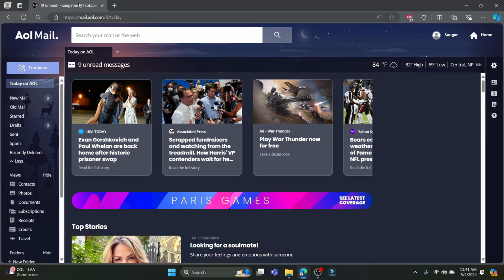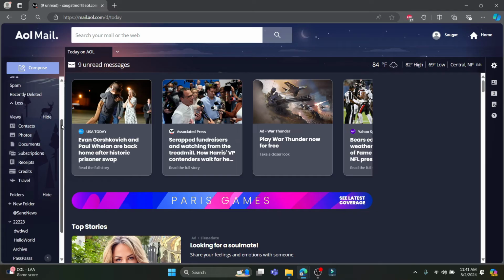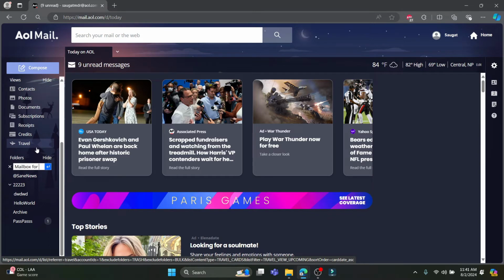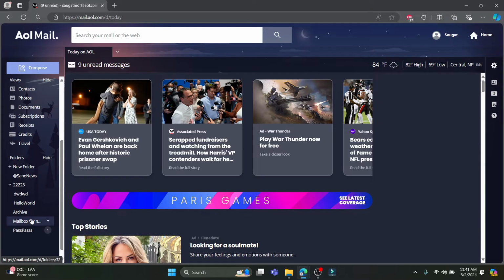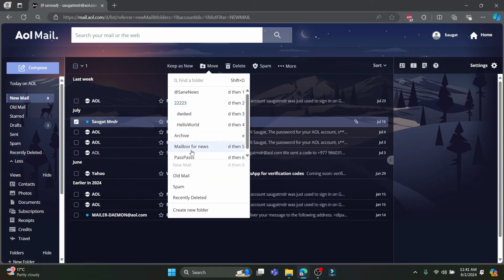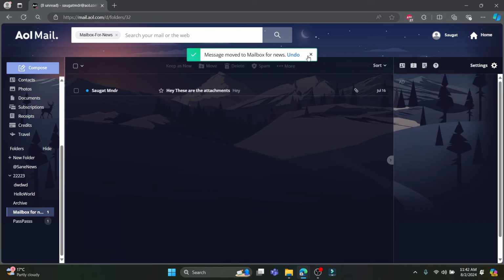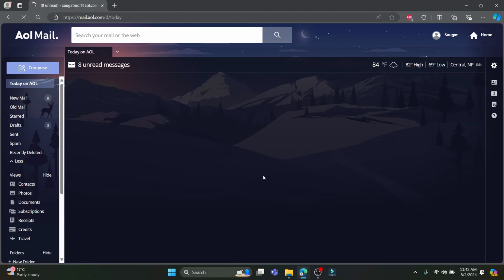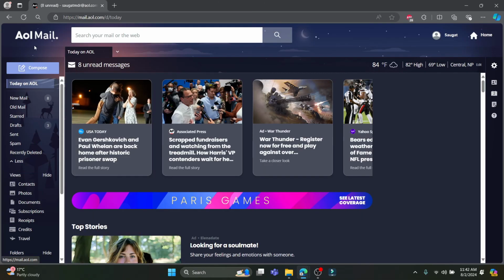How to Create New Mailbox on AOL Mail (2024) | Register New Mailbox on AOL Mail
Learn how to organize your AOL Mail by creating new mailboxes (folders). This tutorial shows you how to set up additional folders to sort and manage your emails effectively, making it easier to keep track of important messages.